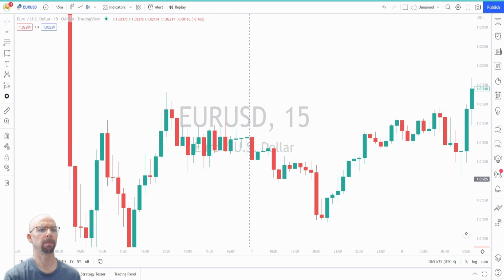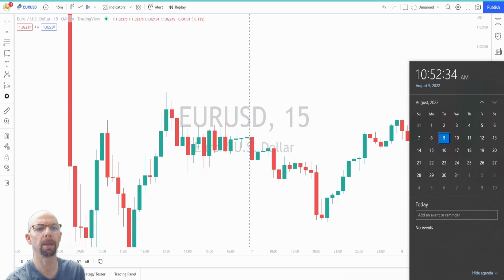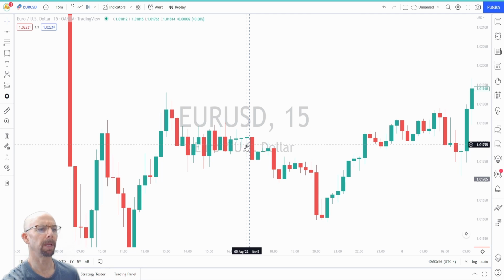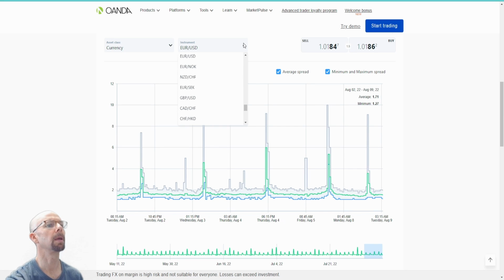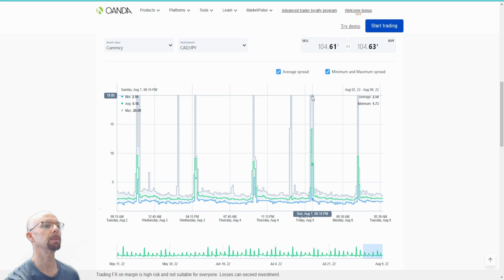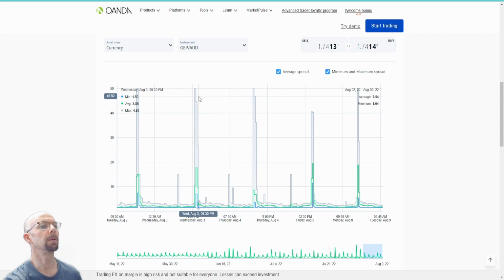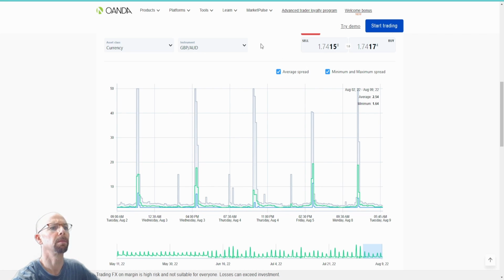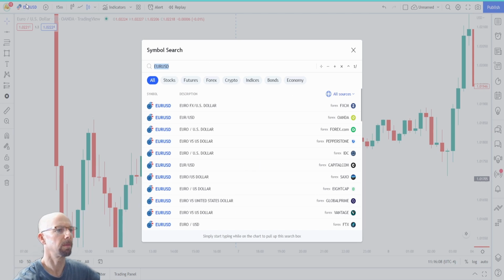A Chat About When is it Time to Close a Scalping Trade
Stop getting stopped out. We need to have a chat about this. I'm going to tell you when it is time to close a trade if you are scalping the market.

Scalping is hard enough without running into any other challenges. What most new traders fail to realize is that the spreads open up a lot at the end of the day. This will cause most scalpers to lose the trade they are in. I'm going to show you a simple tool (Oanda) that will make your life easier.

Follow me as I share what I've learned over the last 5 years and watch me work towards becoming a funded trader. I've tried and tested many things over the years and now believe scalping forex charts is one of the best methods out there.